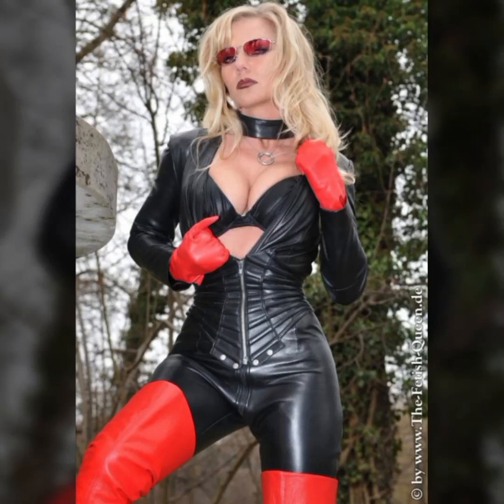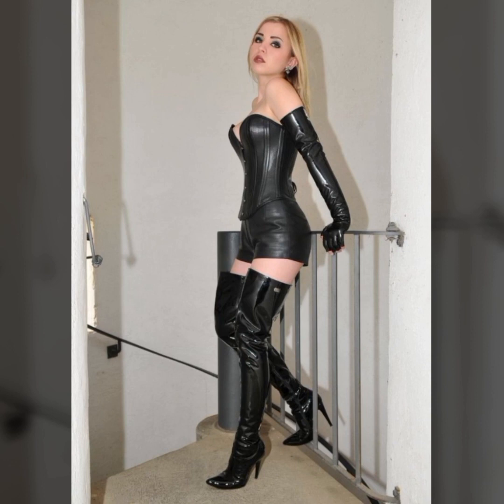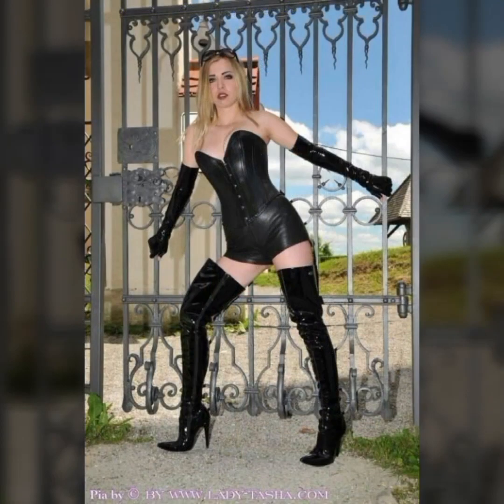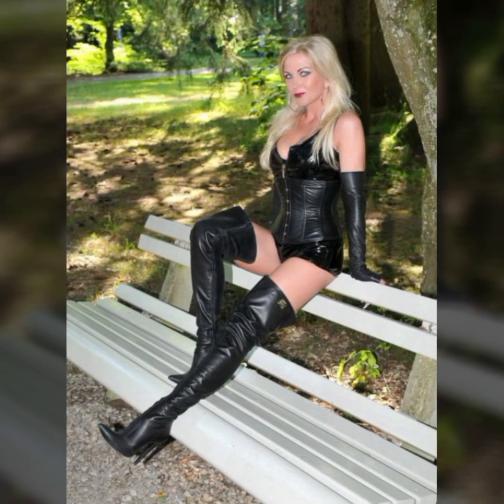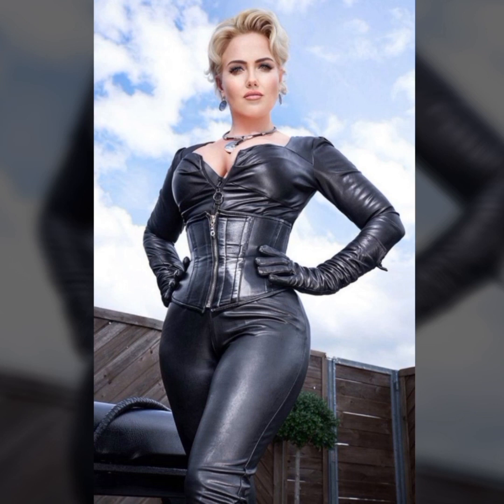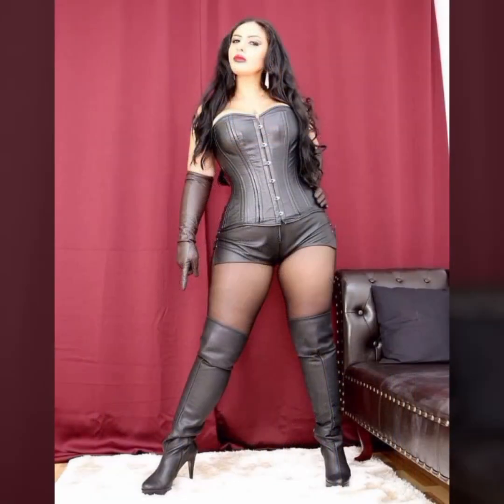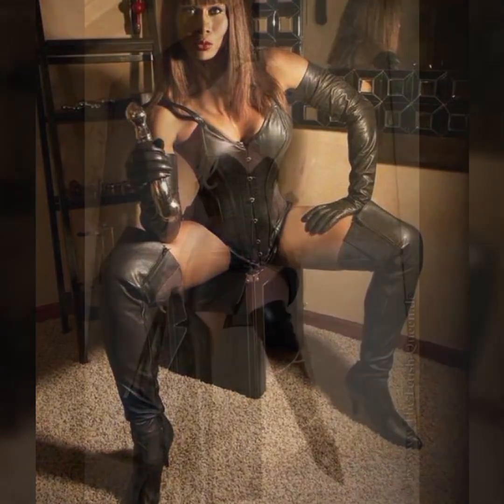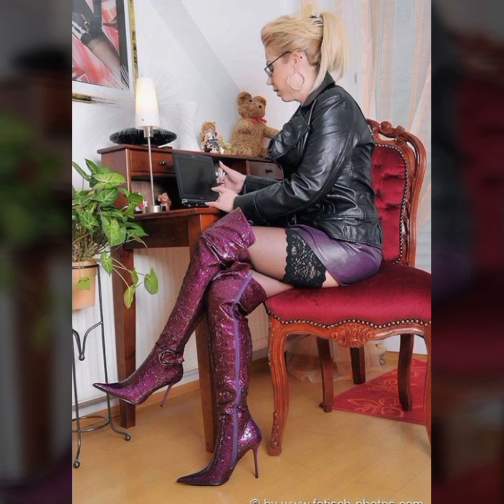2023-2024 attractive demanding beautiful leather dresses outfits collection for ladies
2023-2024 attractive demanding leather dresses outfits collection for ladies